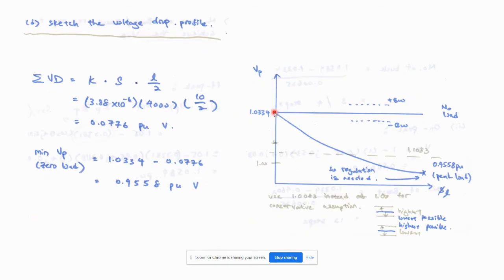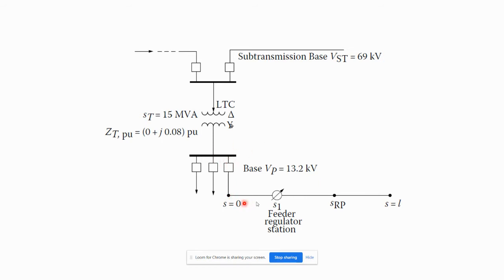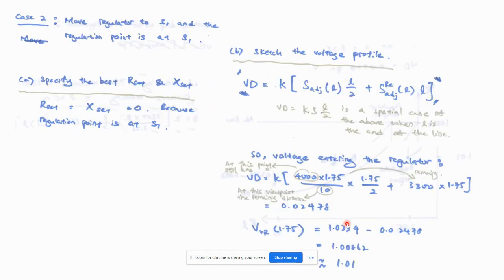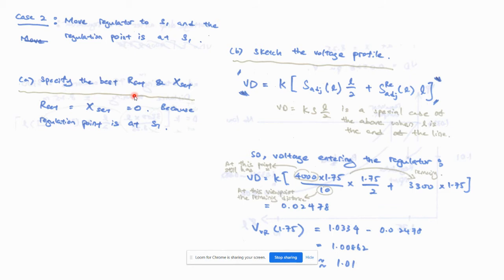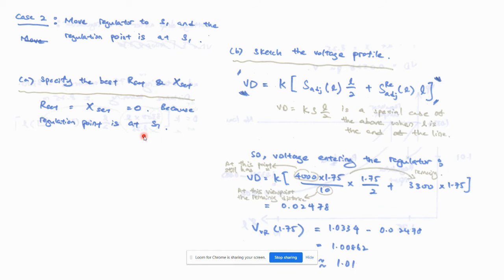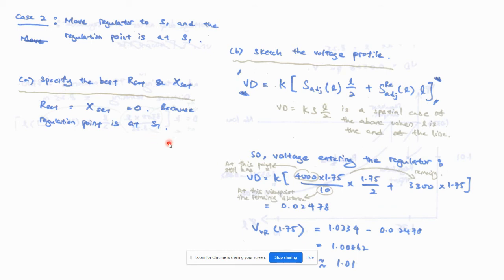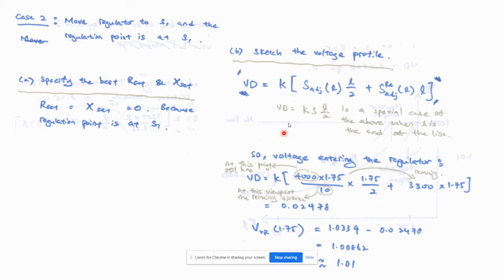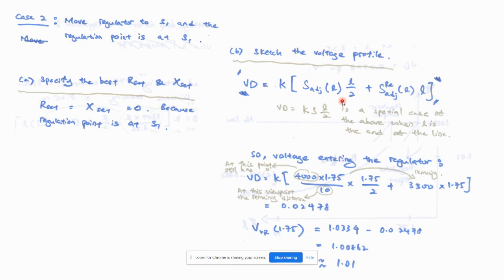Voltage regulator part 7